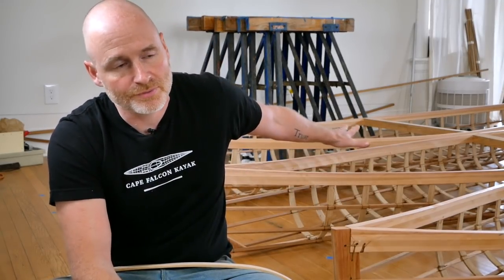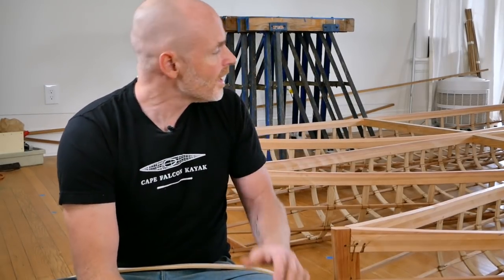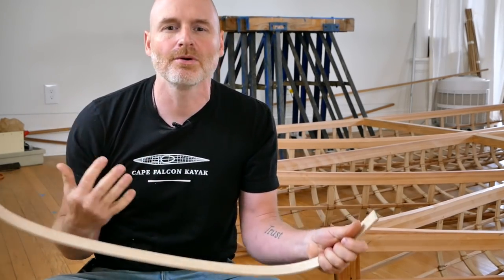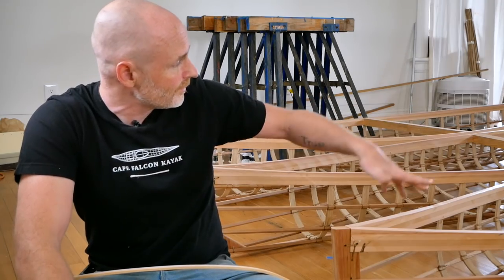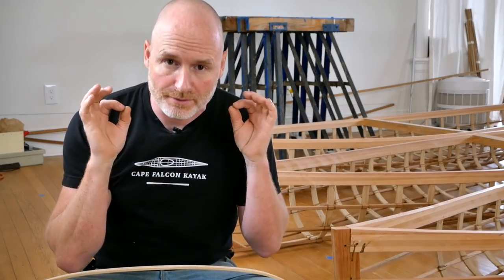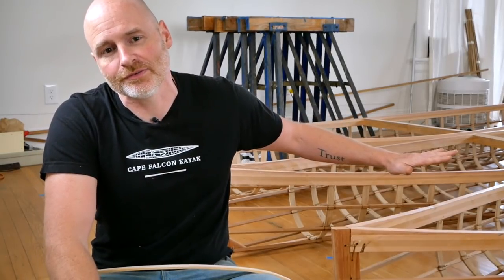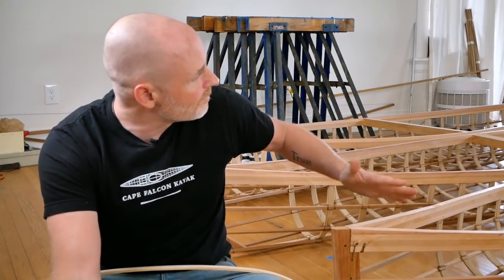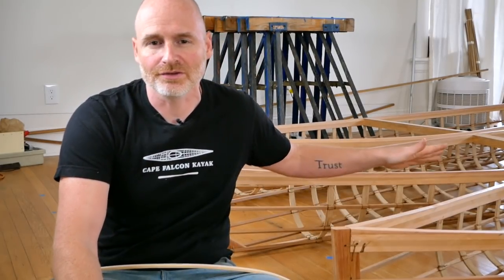Building a skin-on-frame Canoe. Part 3: Assembling the frame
Follow along as I design my new skin-on-frame double paddle canoe.

Plans and video instruction on how to build our canoes and kayaks are available

Find more about our boats and everything we do on our